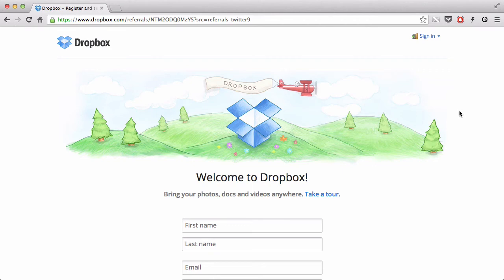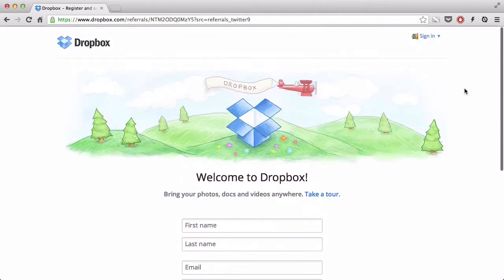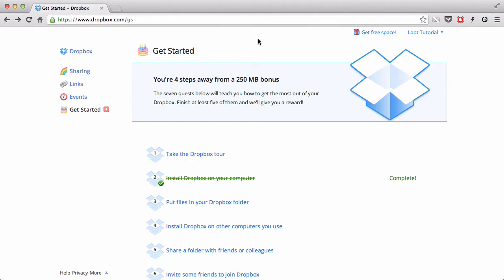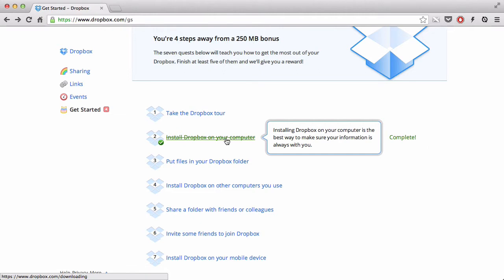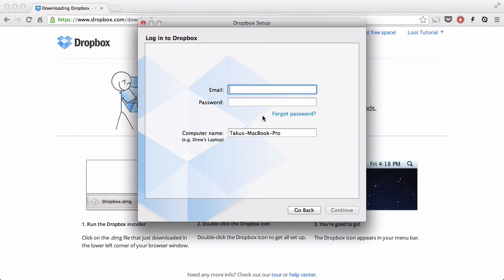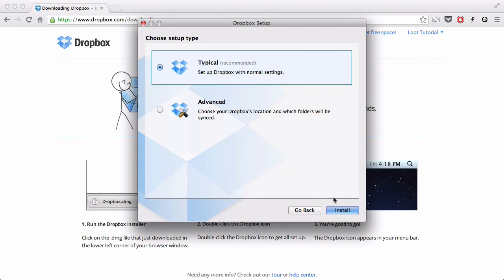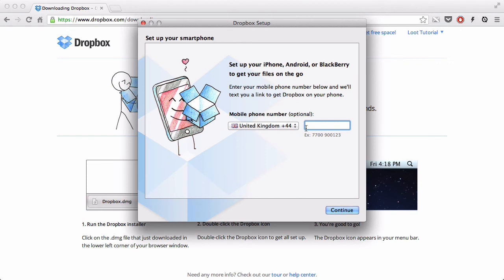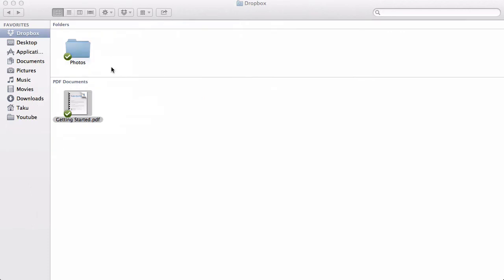Dropbox - 02. Downloading and installing Dropbox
Get Dropbox through this link and get 500MB extra space!

Dropbox is a cloud storage & file synchronisation service which let you store files 'on the cloud', synch files and folders with multiple computers, and share folders with friends/families/colleagues. In this video, we are going to create an account, download and install Dropbox.